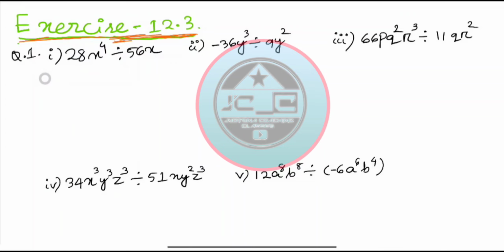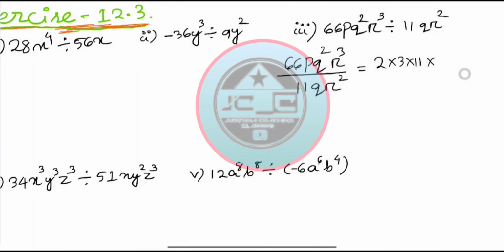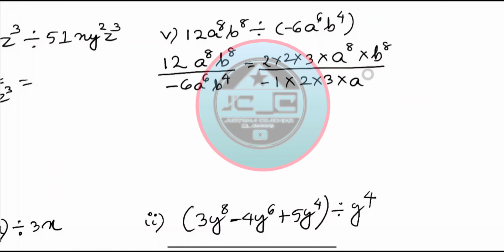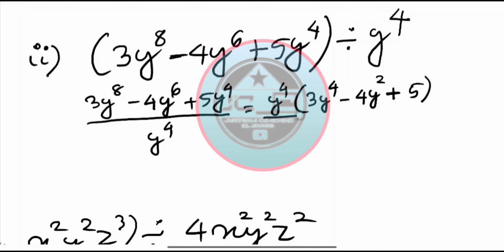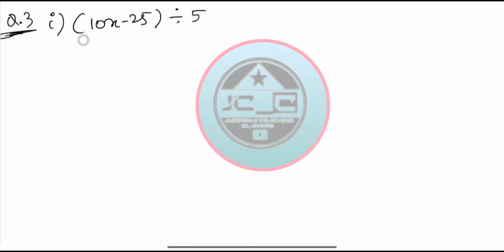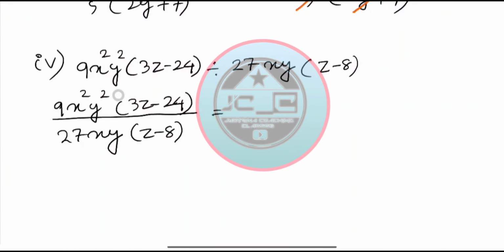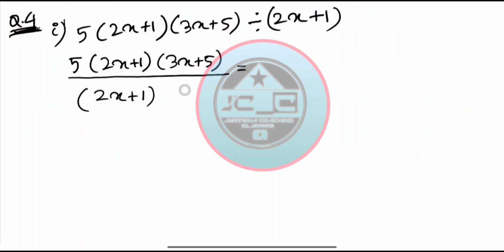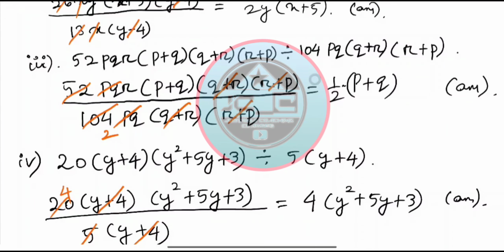EXERCISE-12.3••NCERT MATHEMATICS ••CLASS 8••FACTORISATION• No. 1 to 4